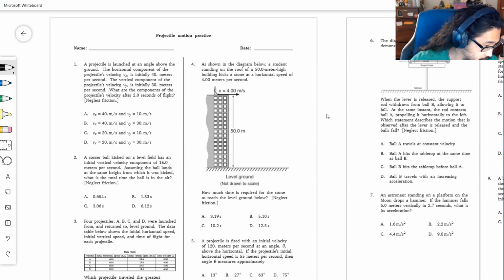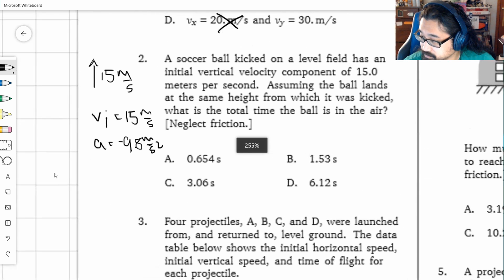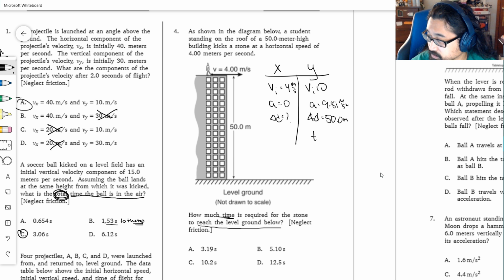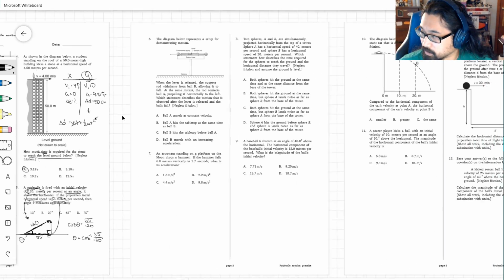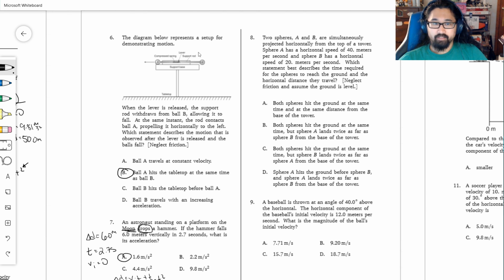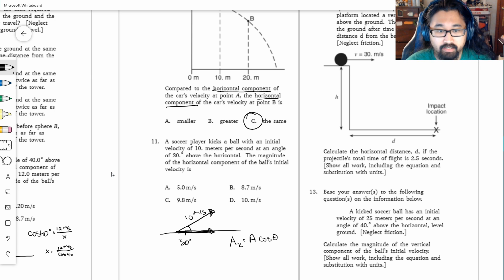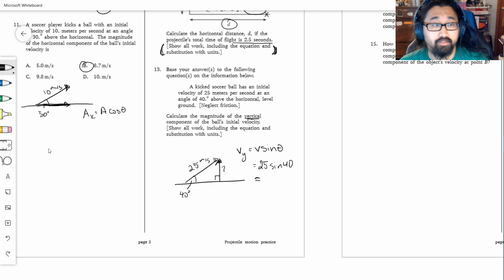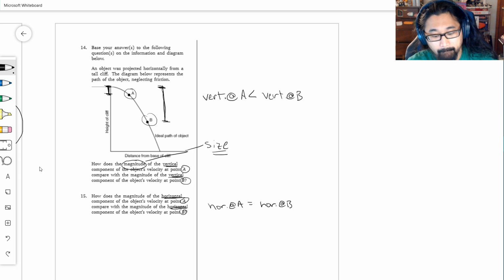Projectile Motion Practice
10/28/20 C Day

Review of projectile motion